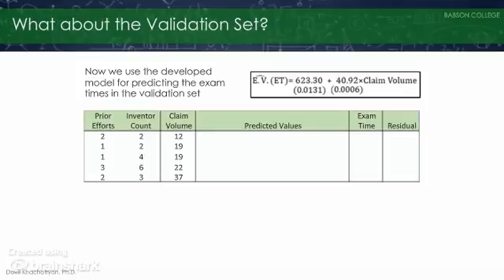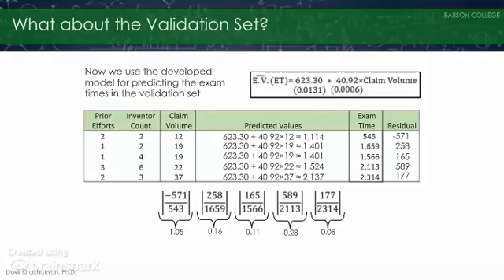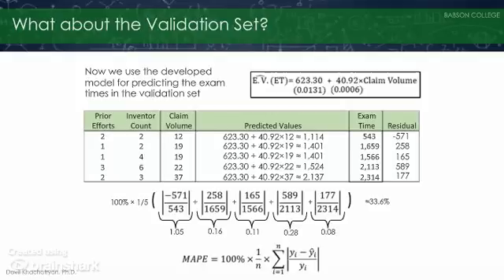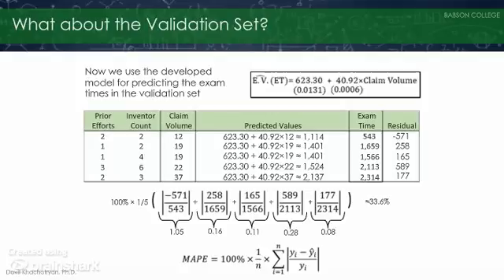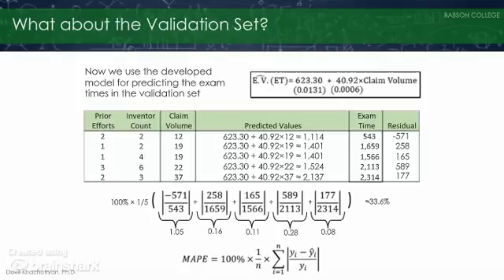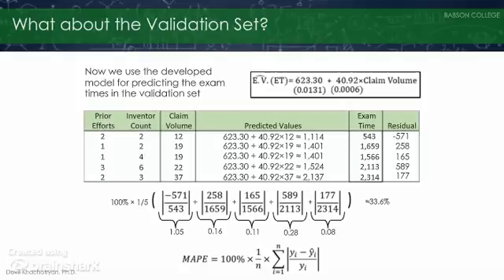BPET.STATx Davit Khachatryan: Using the Regression Model for Prediction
- edX Analytics for Decision Making